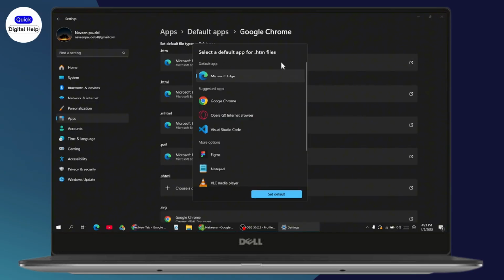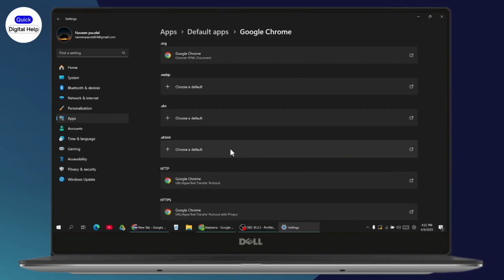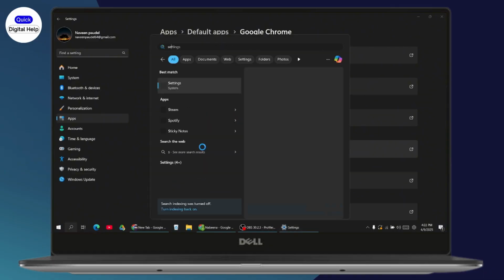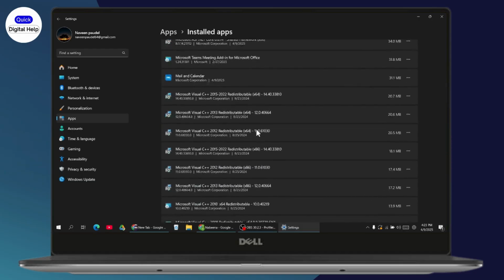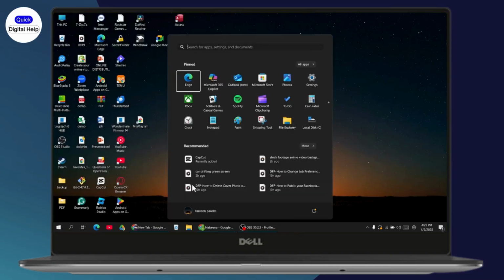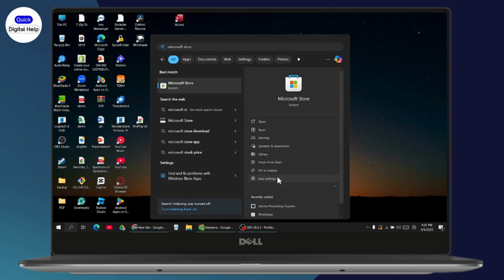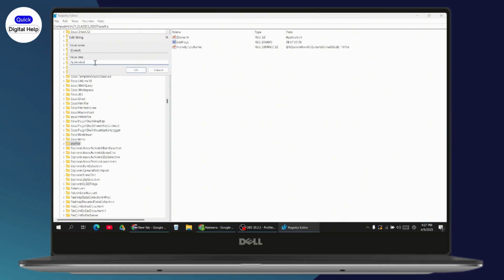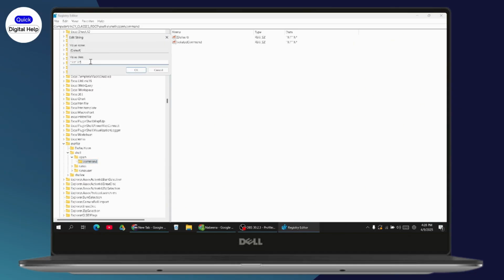“How Do You Want to Open This File” Windows 10 (3 Fix)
How Do You Want to Open This File On Window 10 Or 11
how do you want to open this file windows 10 fix
how do you want to open this file windows 10
how do you want to open this file windows 10 problem
how can you want to open this file on windows 11

Are you constantly seeing the “How do you want to open this file?” message on your Windows 10 or 11 PC? In this tutorial, we’ll walk you through three easy and effective ways to fix this issue. From updating default apps to repairing the Microsoft Store and editing the registry, this guide covers it all step by step. Follow along and you’ll be back to opening files normally in no time.

0:00 - Introduction
0:20 - Method 1: Change Default App Settings (Switch between Microsoft Edge and Chrome)
0:45 - Method 2: Repair or Reset Microsoft Store via App Settings
1:20 - Method 3: Fix EXE File Association Using Registry Editor
2:05 - Restart Your PC and Final Check
2:20 - Conclusion